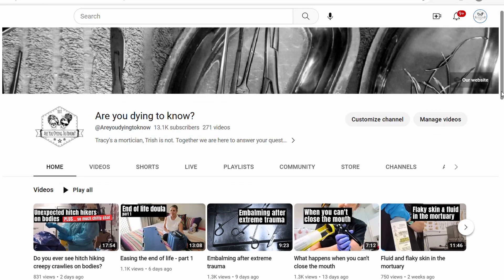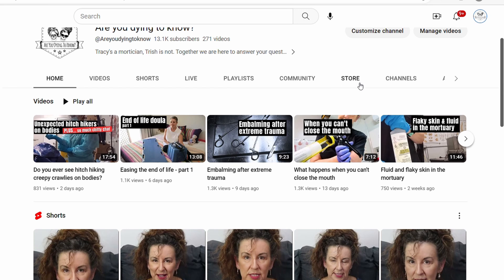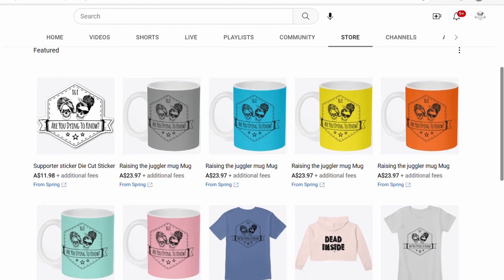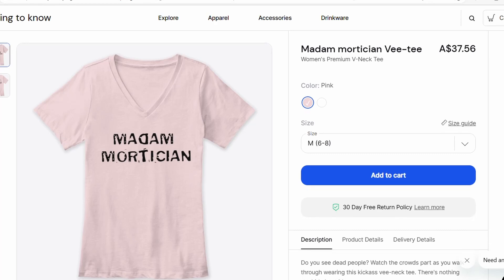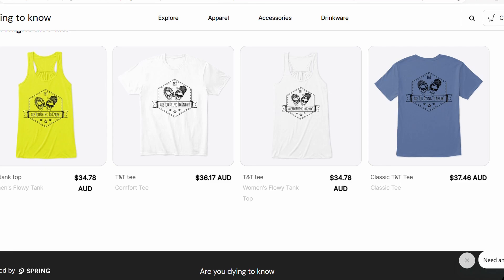Where does the blood go during an embalm?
It's not something we often like to think about, but in this video Tracy answers a question we have had quite a few times... when the blood is pushed out of the body by the embalming fluid, where does it go?

Thanks for joining us lovely people,
Til next time,
Stay safe
T&T xx